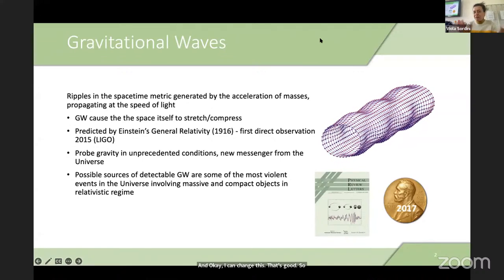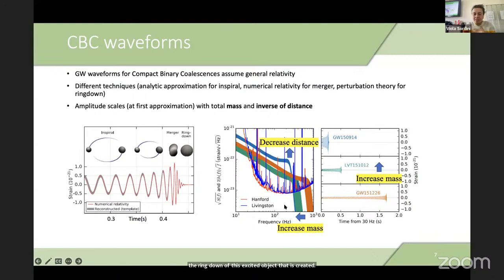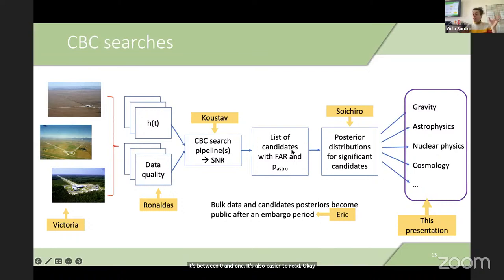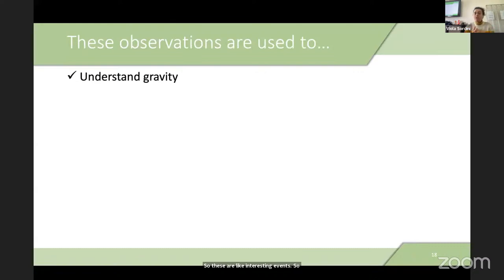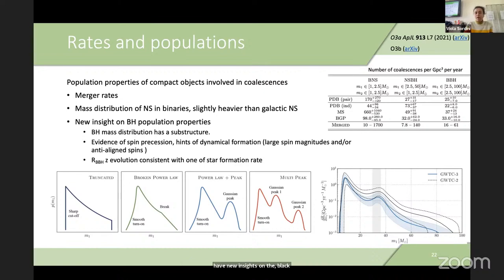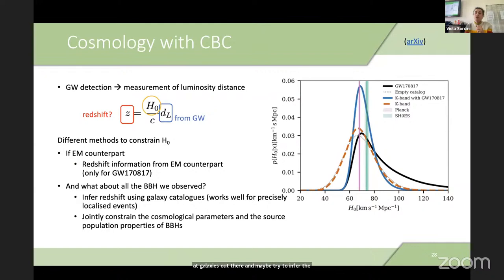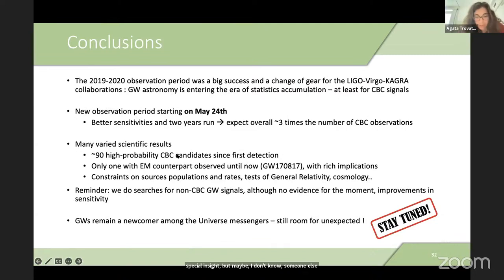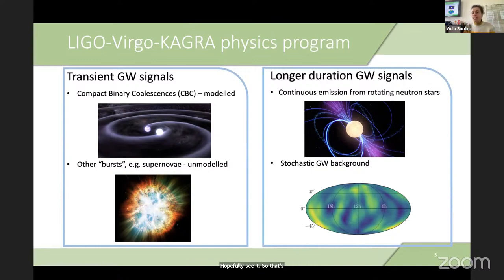CBC Science - Lecture by Viola Sordini (2023)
Day 3 of the Gravitational Wave Open Data Workshop (2023)
* Parameter Estimation - Soichiro Morisaki
* CBC Science - Viola Sordini